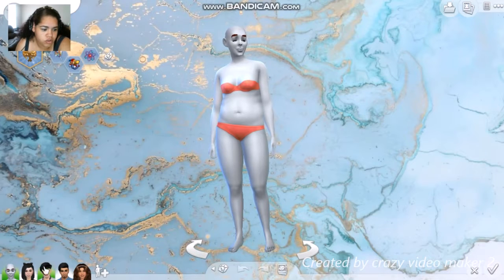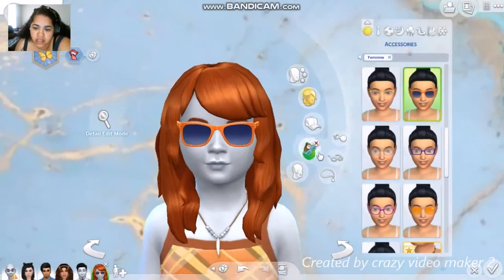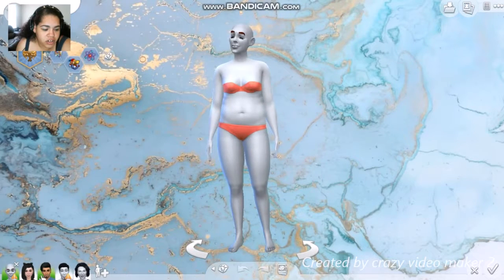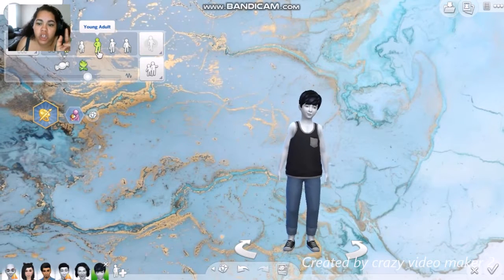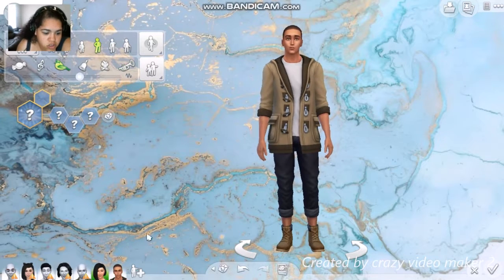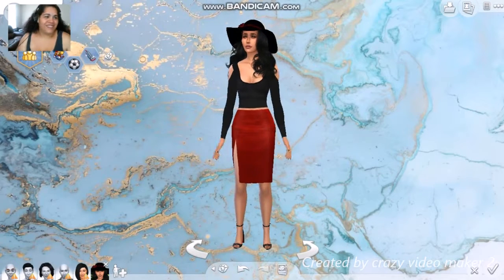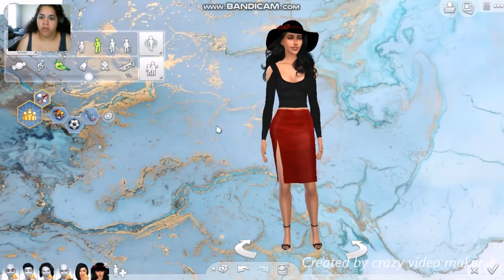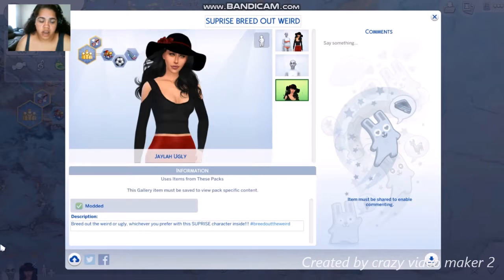Breed out the Weird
Hello my diamonds! In this video we use a weird sim from the gallery and used my sims to help breed out the weird , Please let me know what you think in the comments down below.